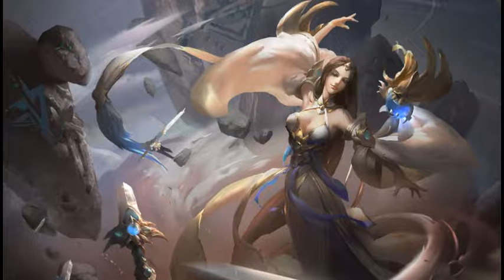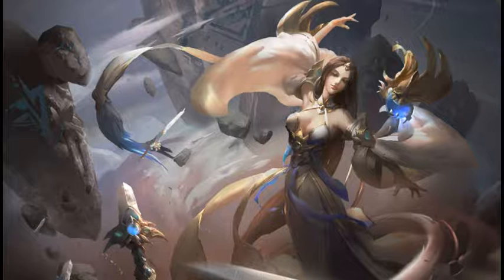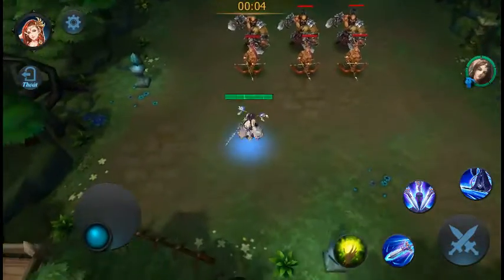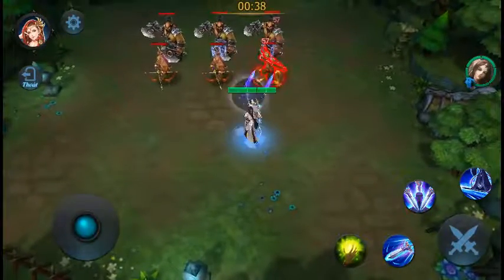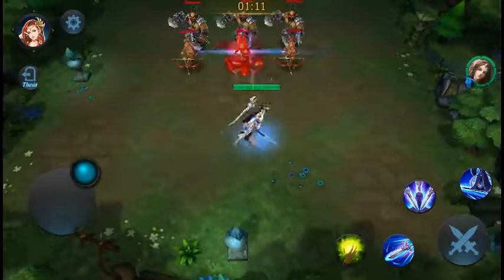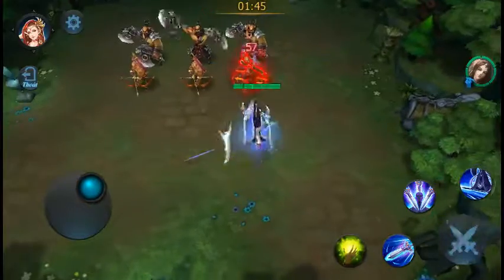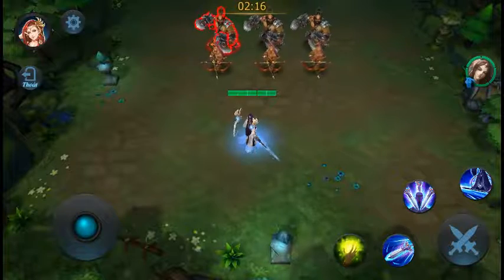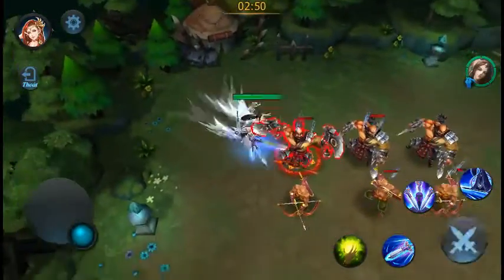W.O.L New Hero Spotlight (Equilina/Fighter) The Art of the Sword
More fighters for arena